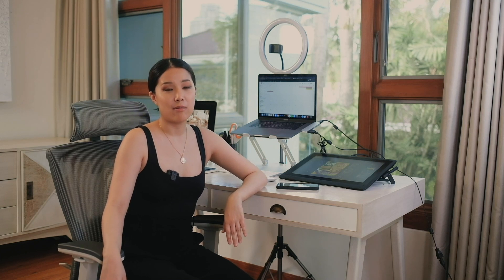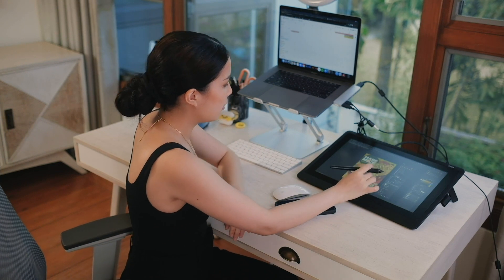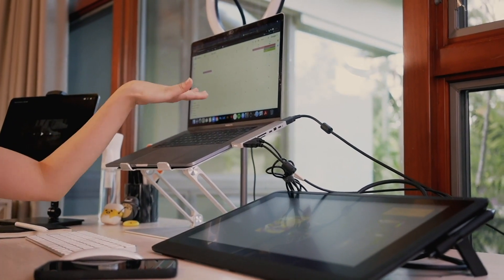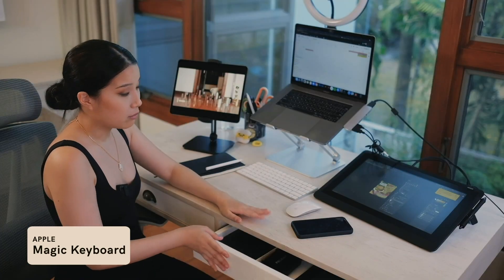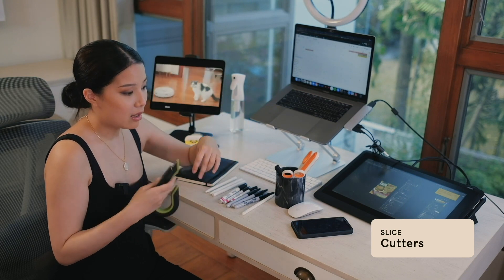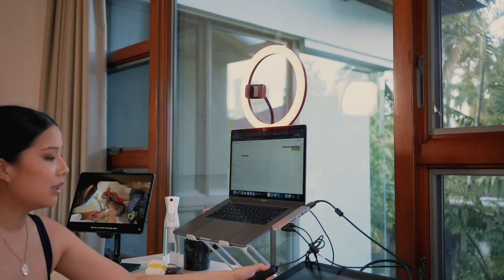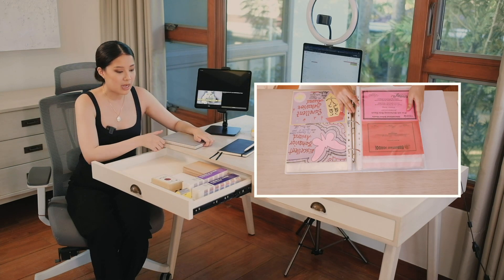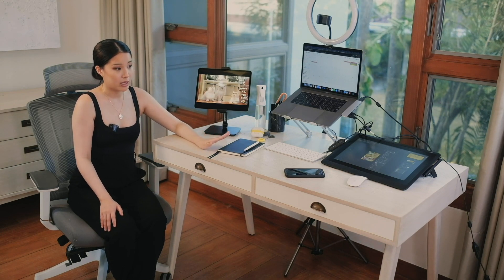Work From Home Desk Setup | WINNIE WONG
In today’s video, I will be giving you a walkthrough of my current work from home desk setup!

Products Mentioned:

Apple  MacBook Pro 16”
HyperDrive USB-C Hub
Apple iPad Pro 2020
Apple Pencil